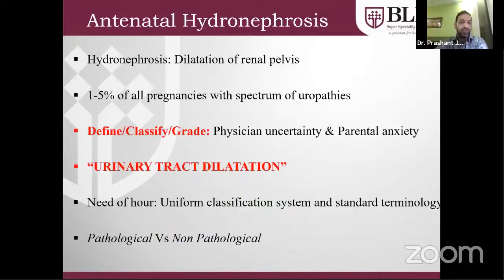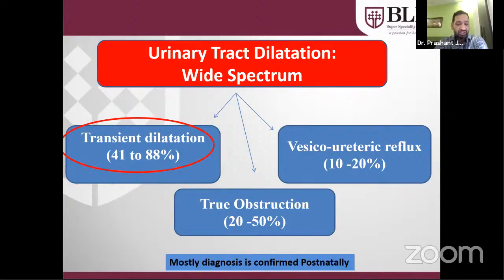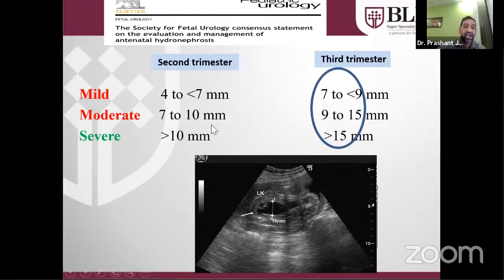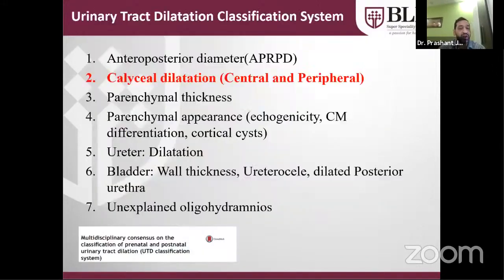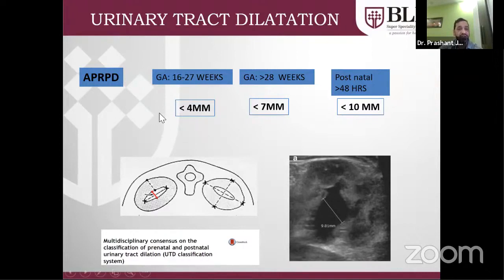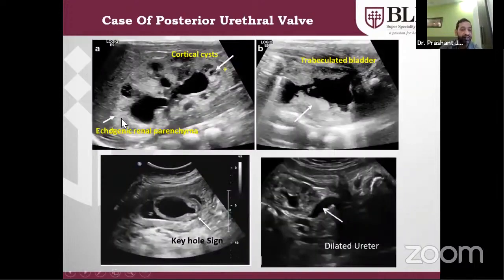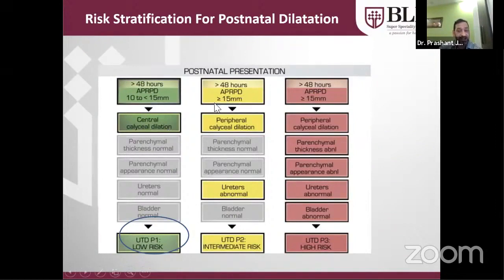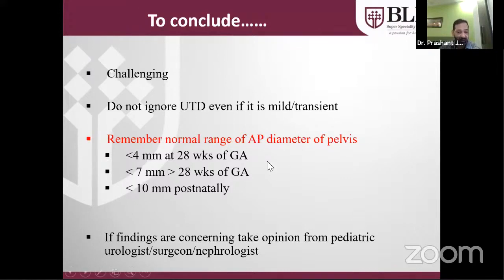Dr Prashant Jain on Interpretation of Antenatal Hydronephrosis on USG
Dr Prashant Jain, Senior consultant, Pediatric Surgery and Urology, BLK Centre for Child Health speaking in IAPEDIA webinar on Interpretation of Antenatal Hydronephrosis on USG scans